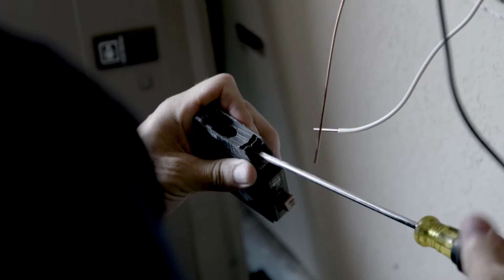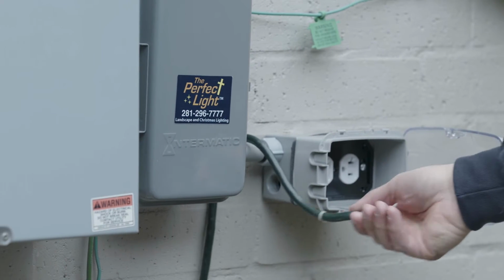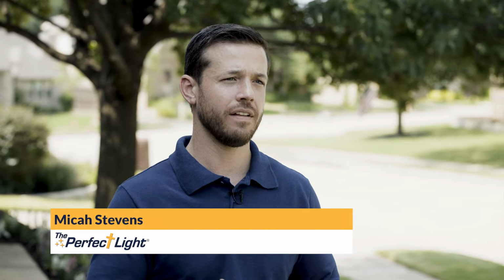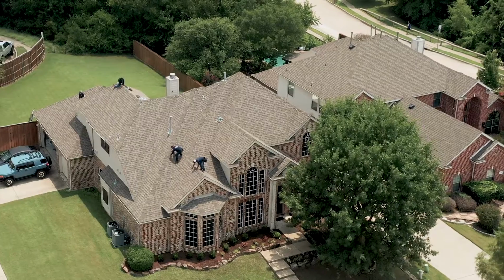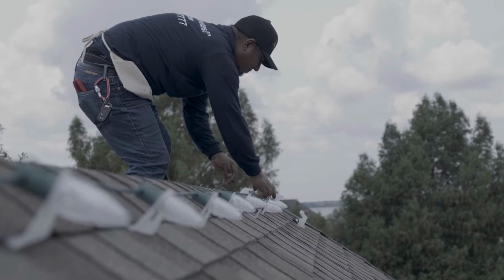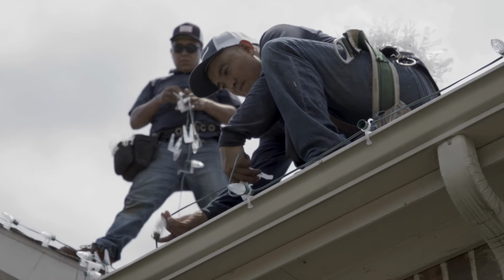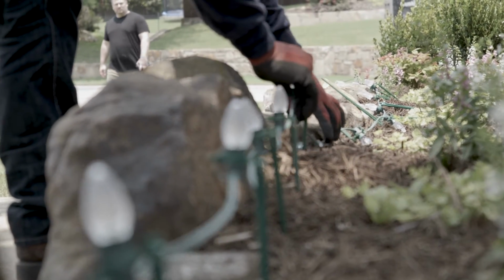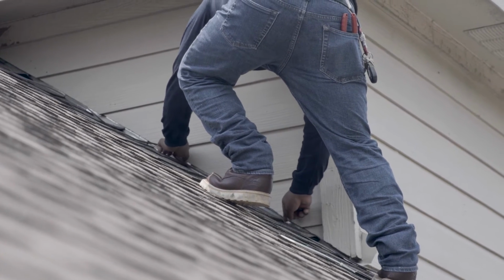Our Installation Process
Once your custom lighting design is finalized, out team will begin the installation process. We want this process to be as seamless for our homeowners as possible so we offer options for installation that can take place whether you are home or not. Learn more about how The Perfect Light prioritizes efficiency, safety, and functionality not only for your home and lights during installation but also for our team.

Your home is gorgeous and it deserves to be highlighted with custom outdoor lighting that brings joy to your family, neighbors, and guests. The Perfect Light is an outdoor lighting and landscape lighting business providing the most superior and comprehensive lighting solutions and service available on the market. We began providing outdoor lighting services in 2001 in The Woodlands, and have grown to be the largest outdoor lighting operation within any metro area of the United States. We now provide outdoor lighting, event lighting, and Christmas lighting & decor to the Dallas, Fort Worth, and San Antonio metro areas as well as our continued service in the Houston metro area.

The Perfect Light
2010 Valley View Lane
Ste 100